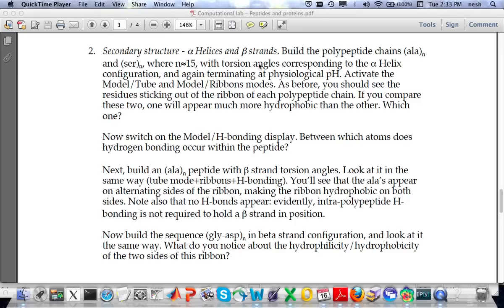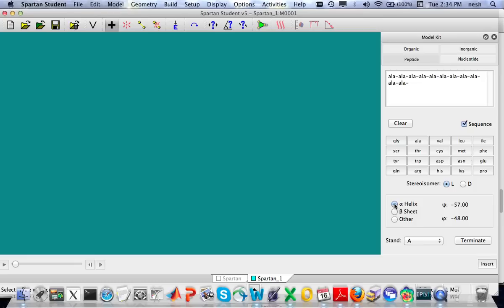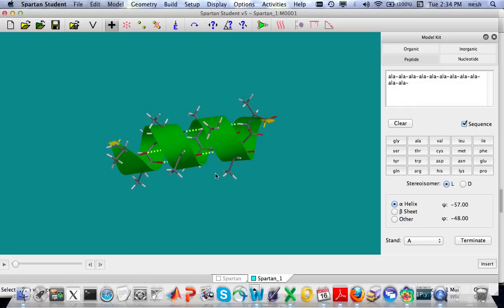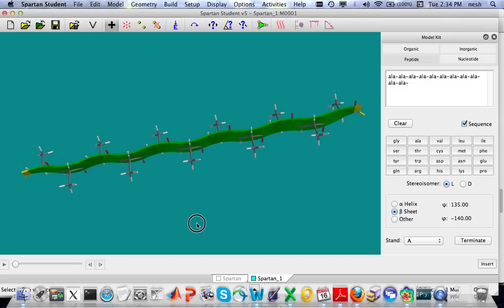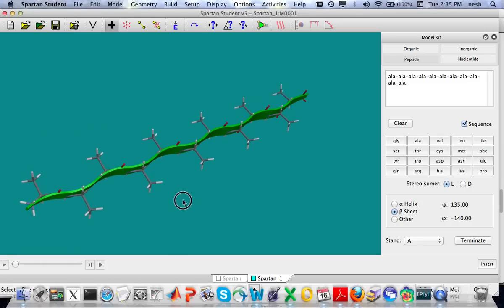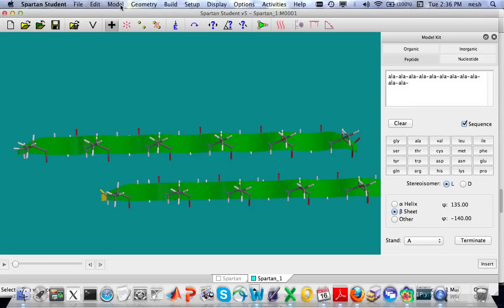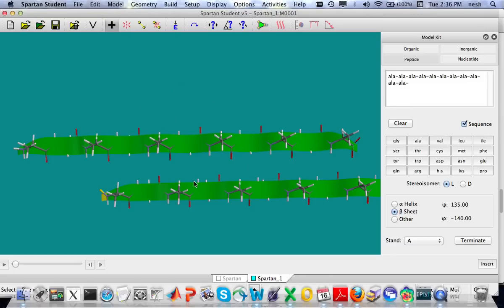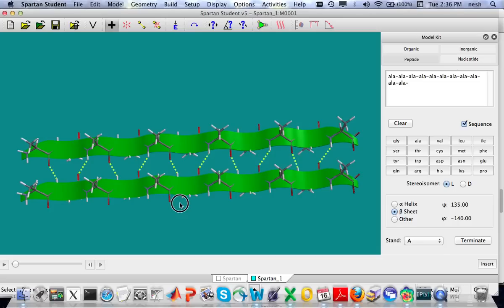Computational video 2 - alpha helices and beta strands and sheets